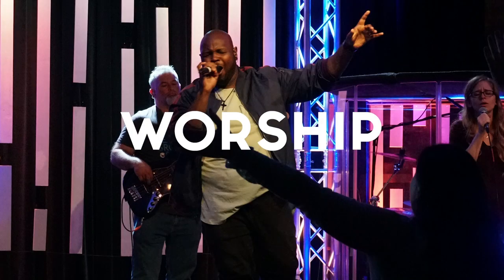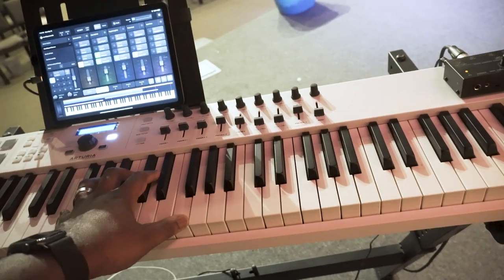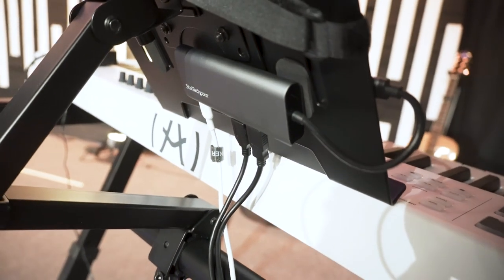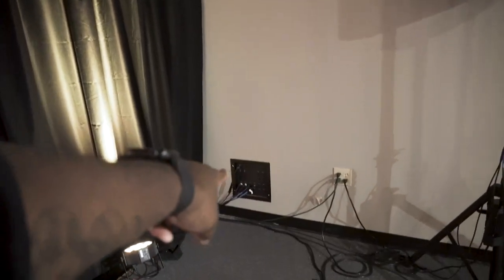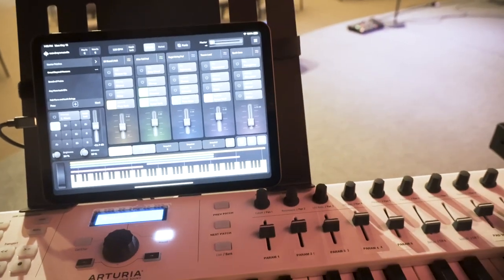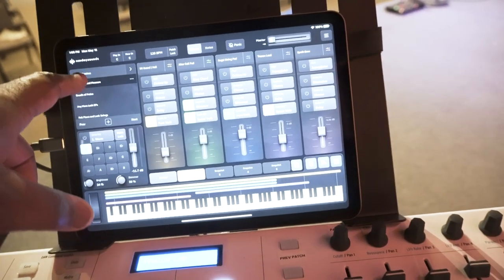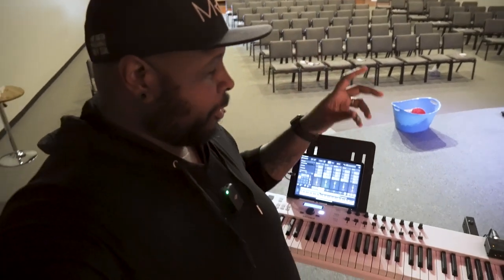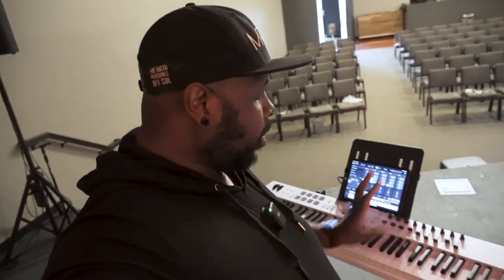Simple Church Keys Rig with Sunday Sounds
I do not play piano, but I think Sunday Sounds has produced a great system to help churches get quality sound out of their keys at a really affordable rate.

Sundaysounds.com